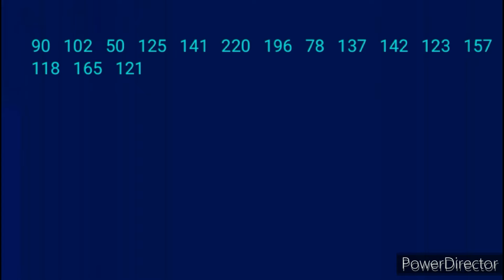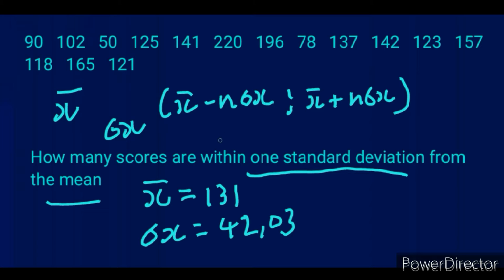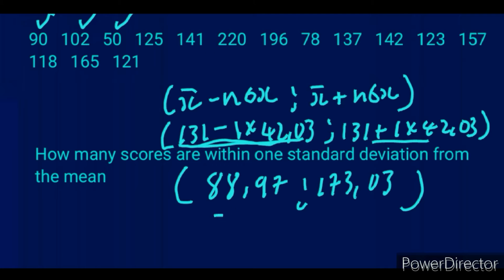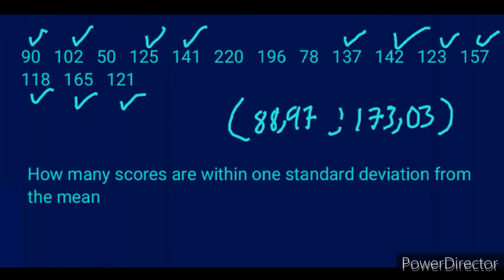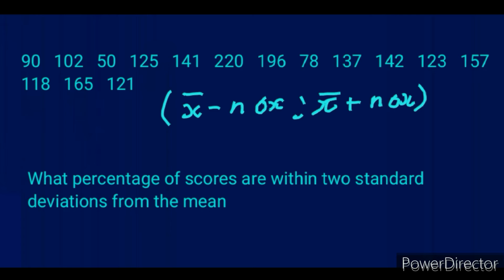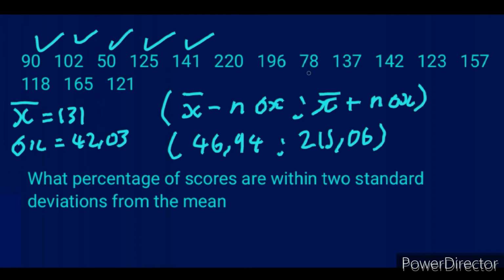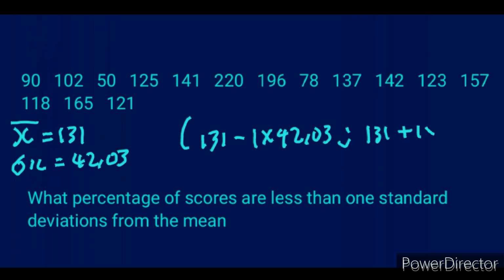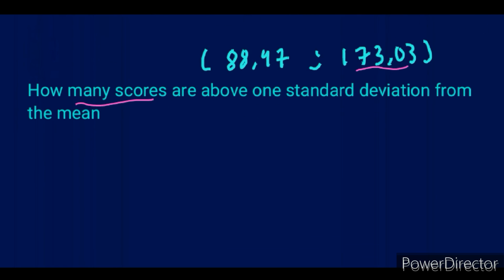How many scores are within one standard deviations from the mean grade 11 and grade 12 statistics